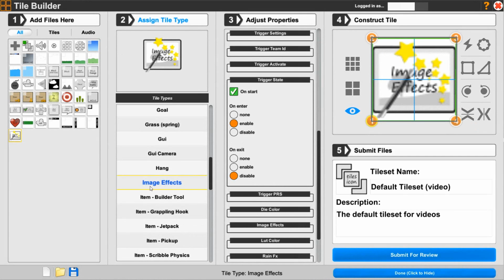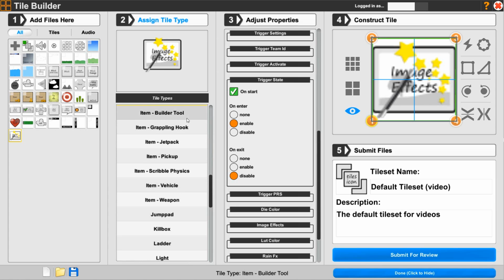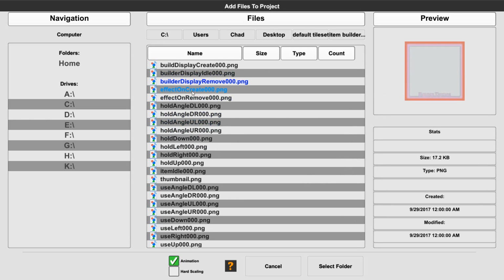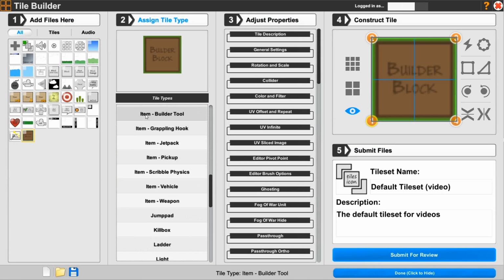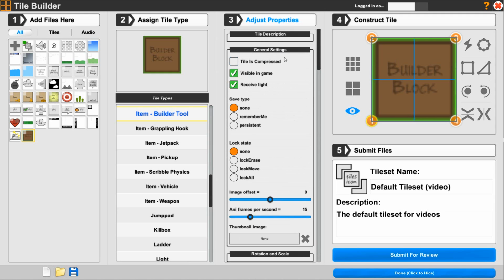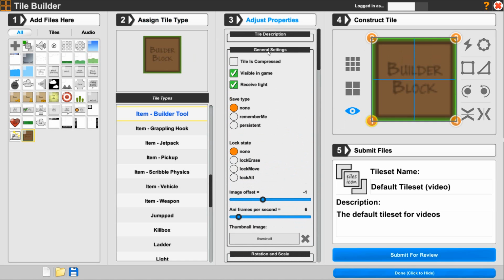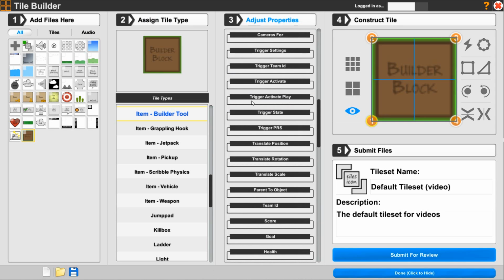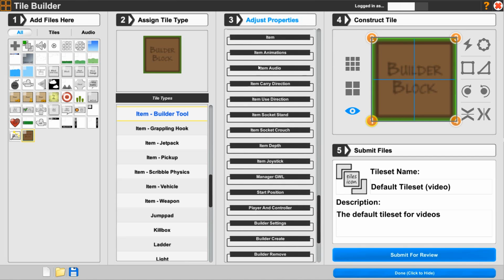61 Tile Builder Type Item Builder Tool 1